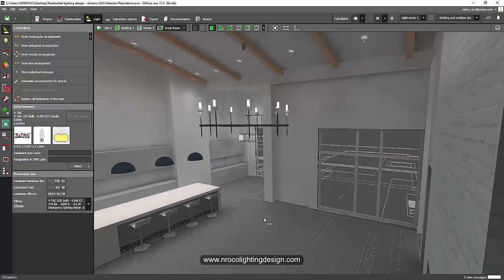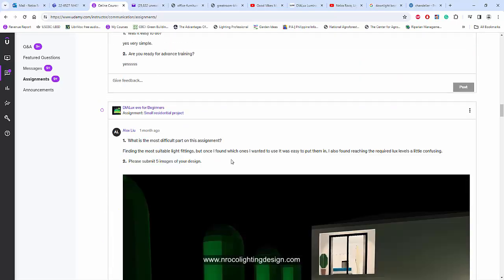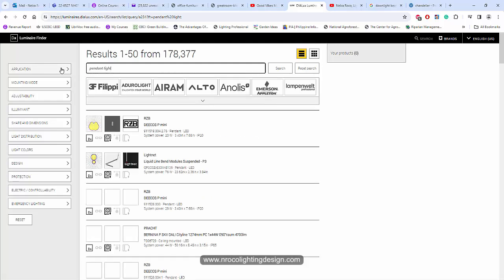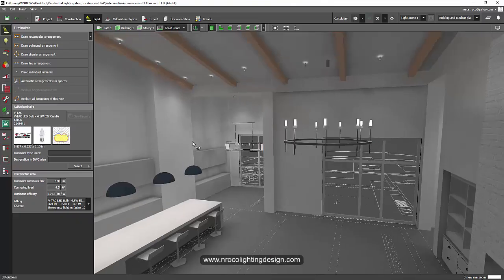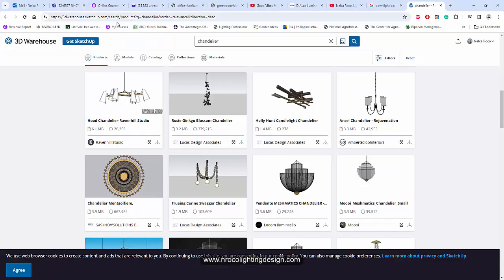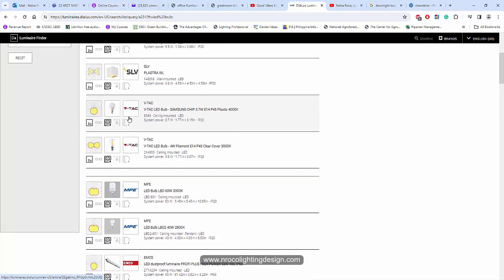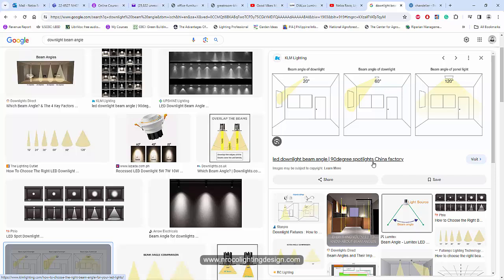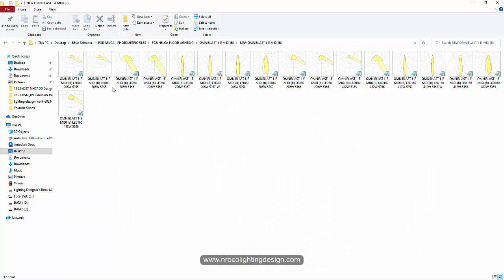How to select the luminaire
In this video, you will learn how to select the luminaire for your lighting design.

Enjoy learning!